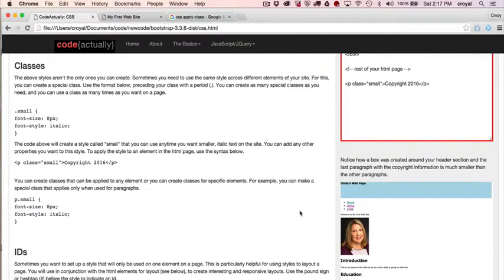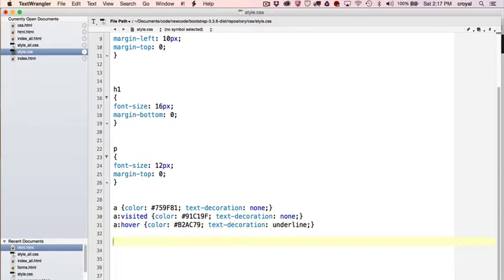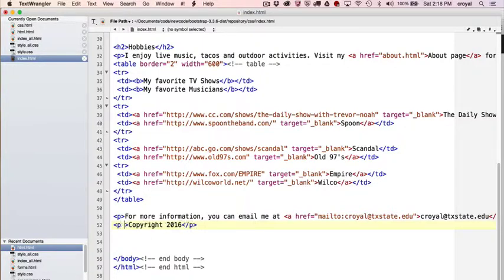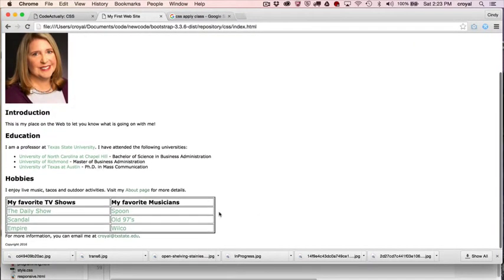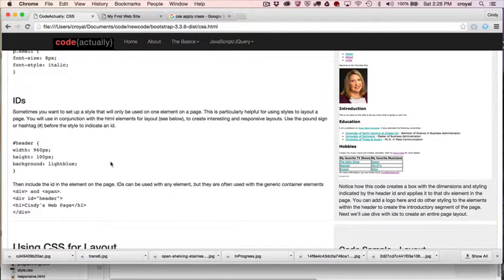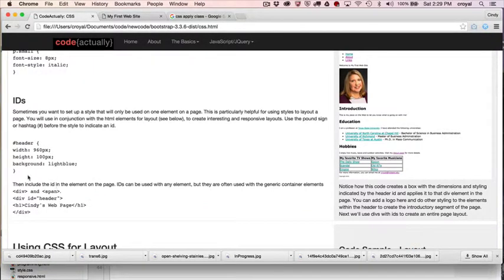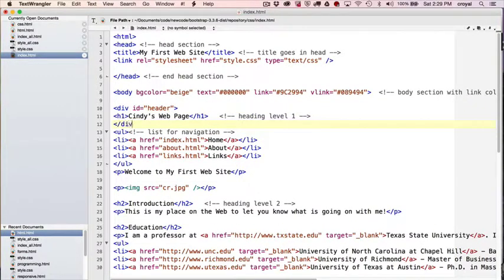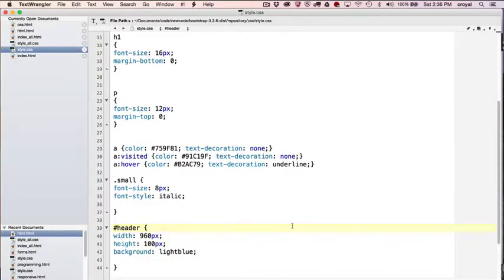CSS Classes and IDs